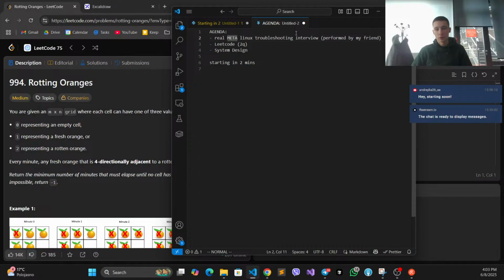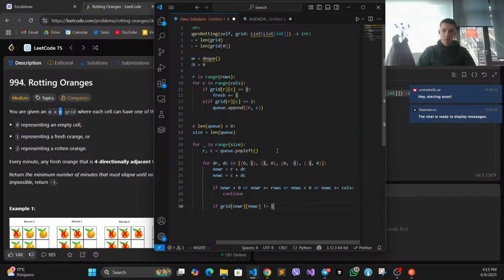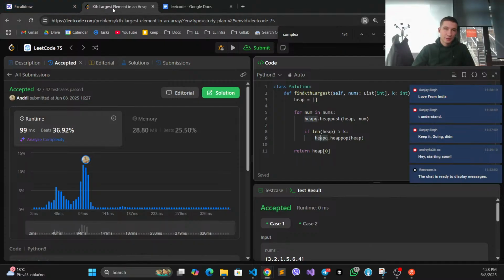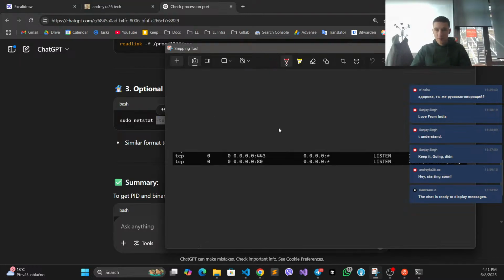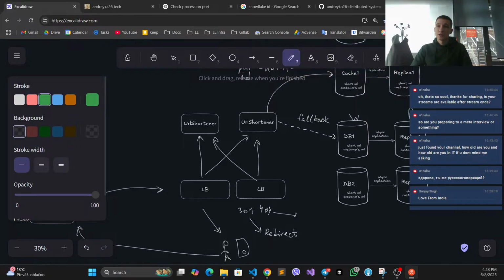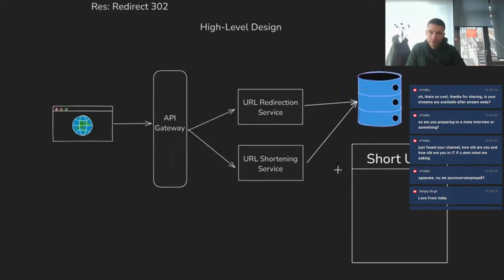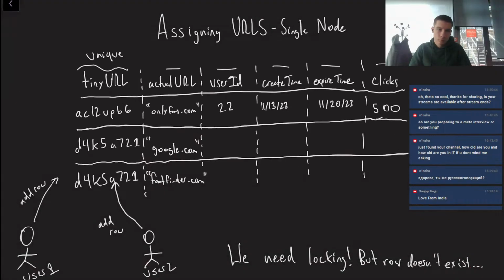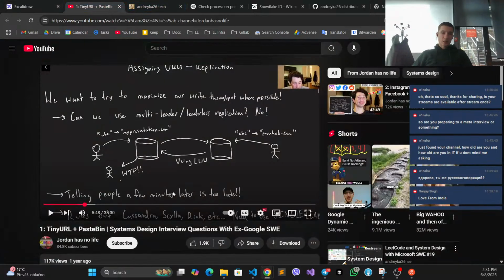LeetCode and System Design with Microsoft SWE #19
LeetCode and System Design with Microsoft SWE